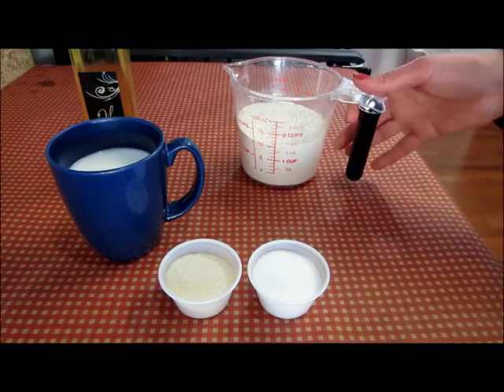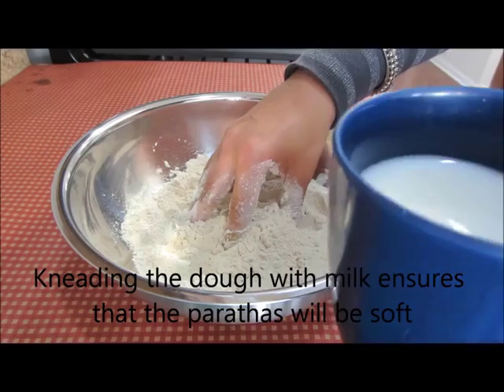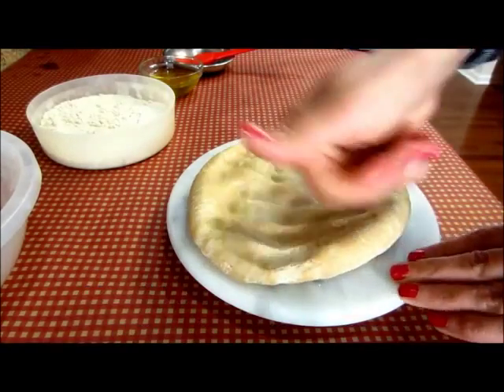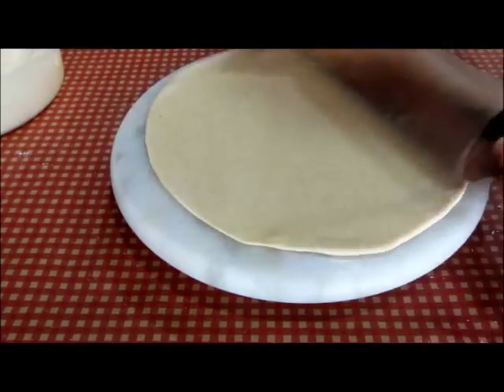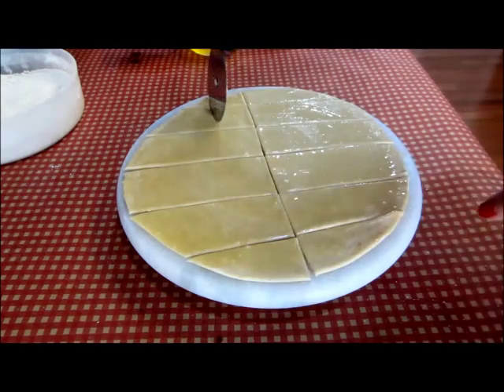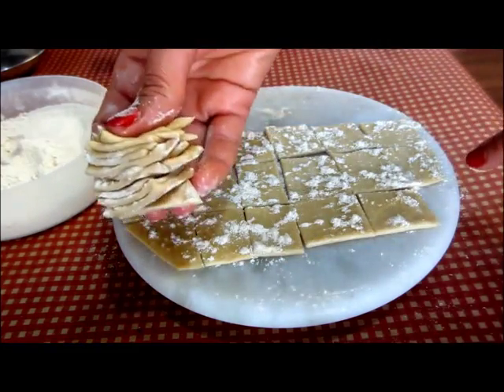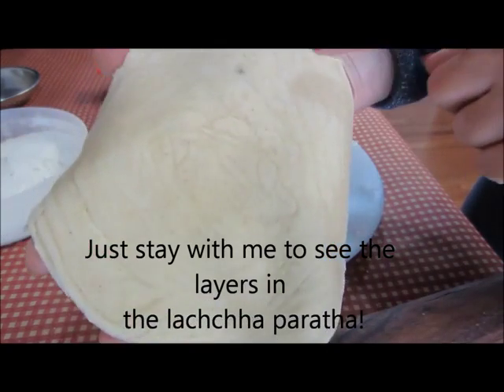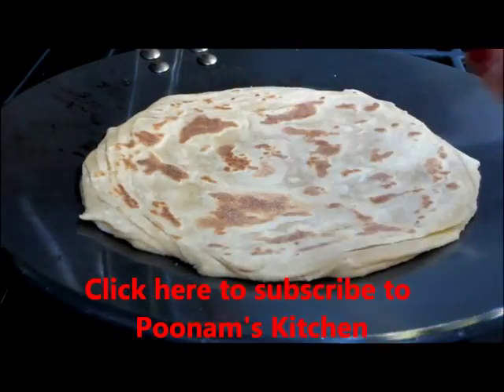Laccha Paratha Multilayered flatbread EASIEST WAY Poonam's Kitchen